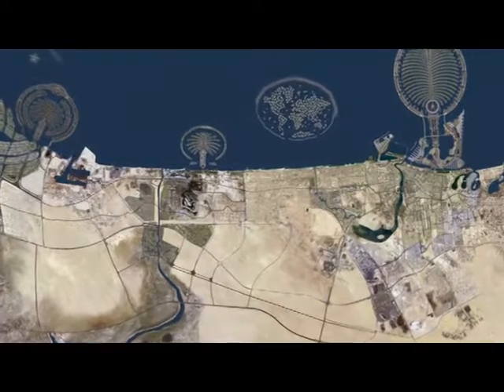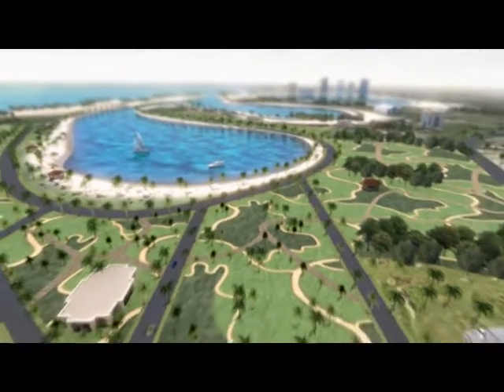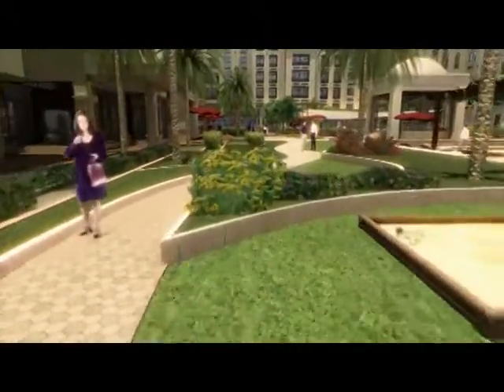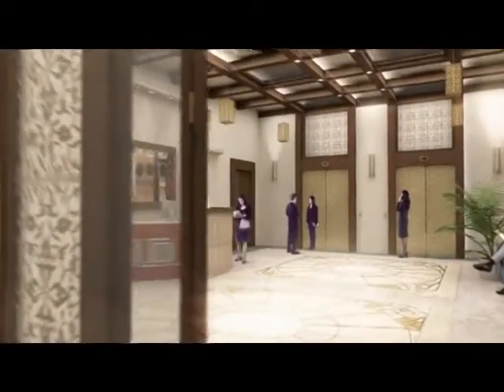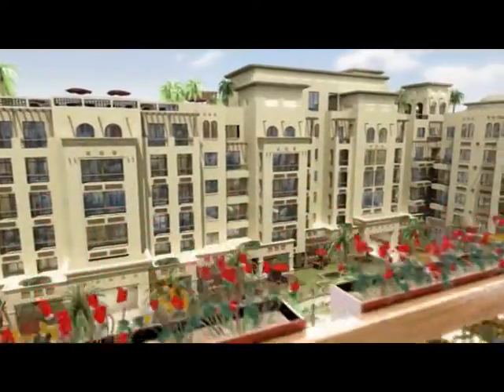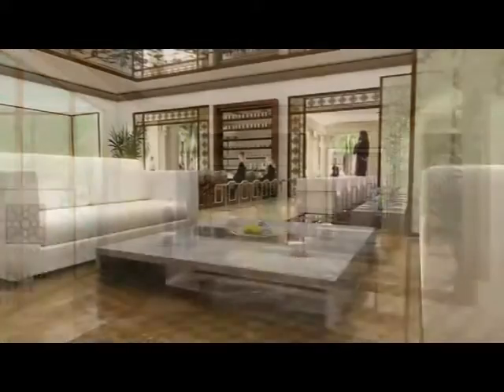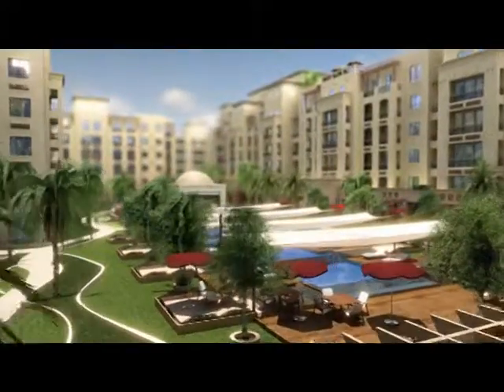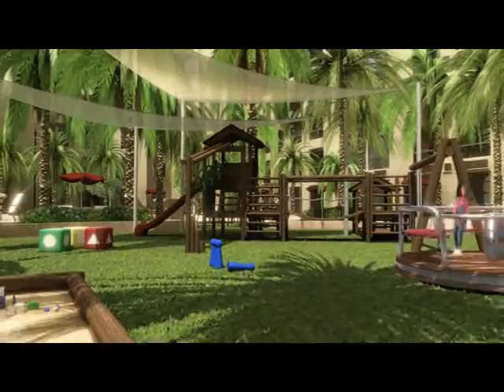The Square in Al Mamzar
The Square is home to a vibrant community of 524 residential apartments housing a mix of approximately 20 nationalities. In addition, The Square offers highly efficient office spaces and business infrastructure within the 14,836 square meter area office tower.